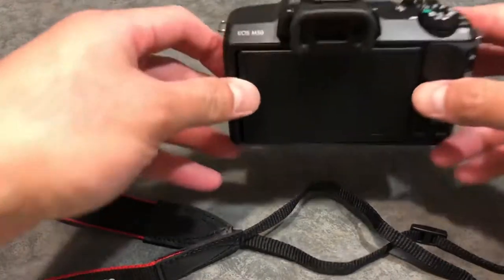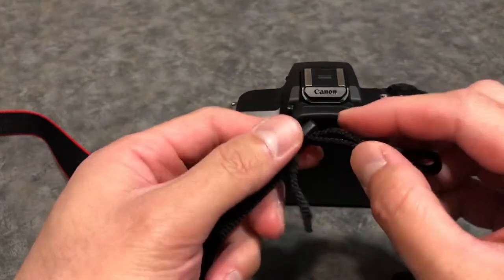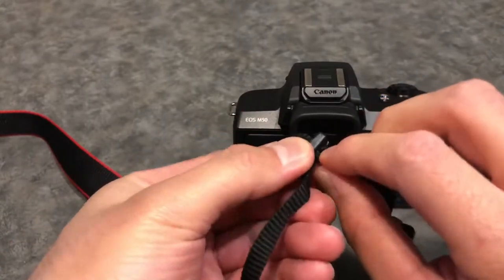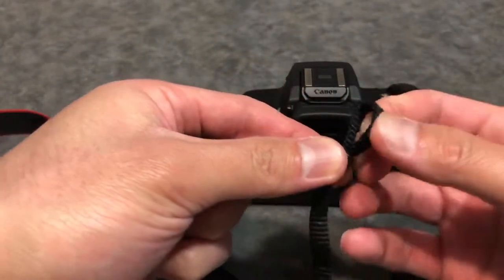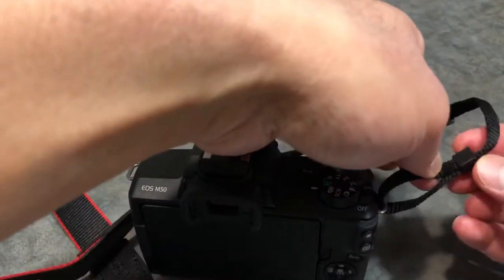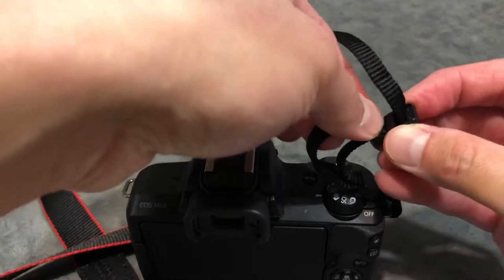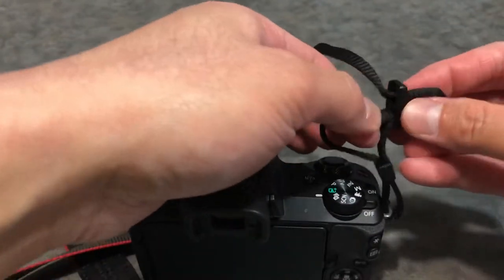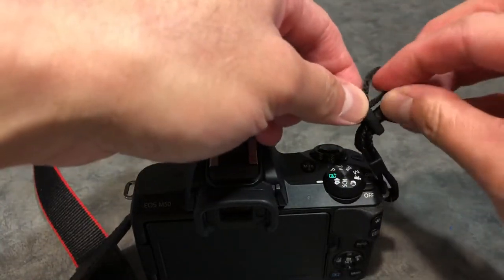How To Attach Neck Strap To Your DSLR/ Mirrorless Camera (Canon EOS M50)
Short video on how to attach the neck strap to your camera (model Canon EOS M50) DSLR/ Mirrorless